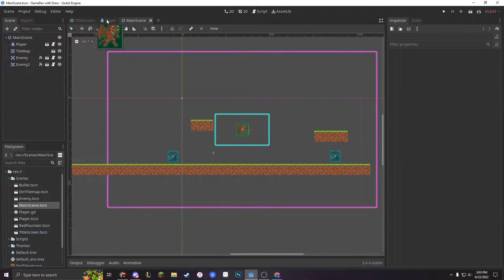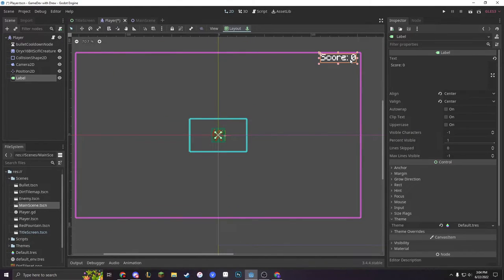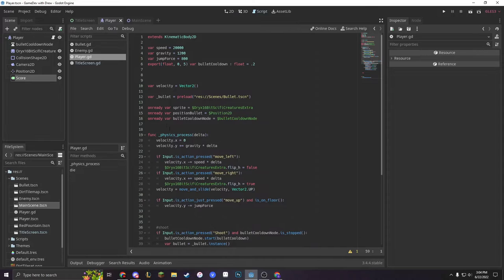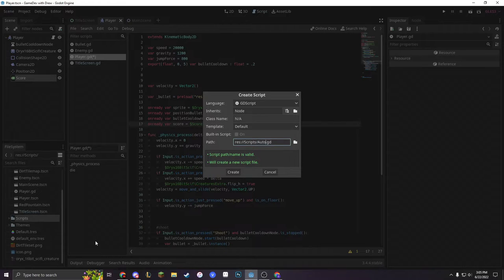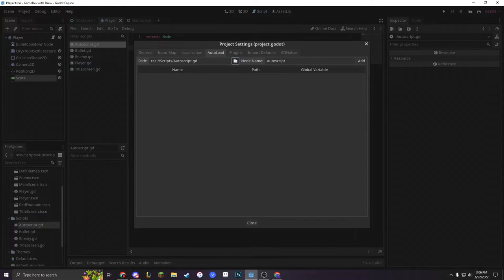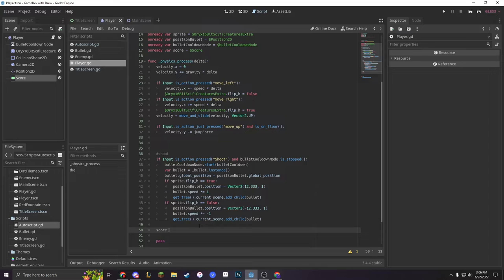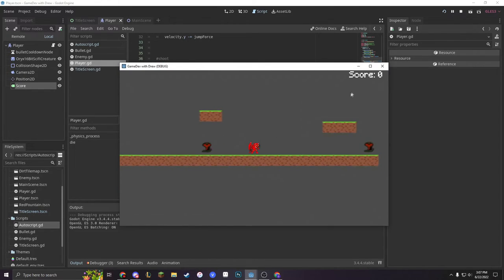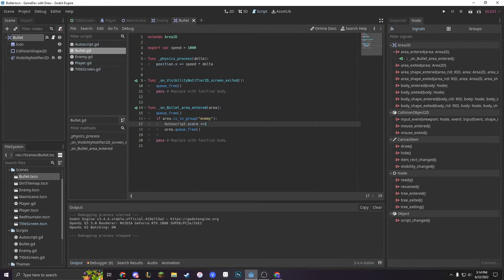Making A Score with Global Variables | Godot Tutorials | GameDev with Drew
Global variables are very useful! We hit 100 subs a lot quicker than I thought as well, thank you!